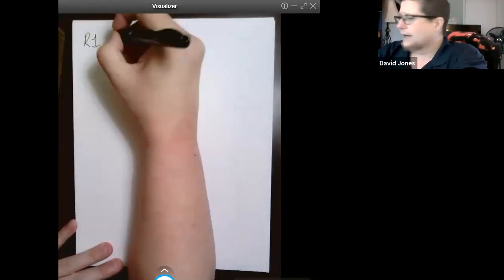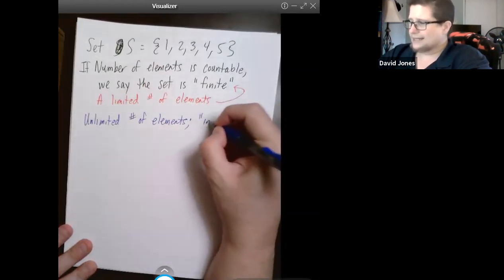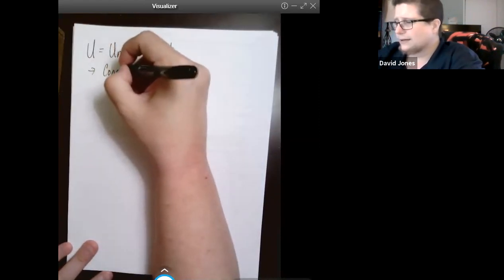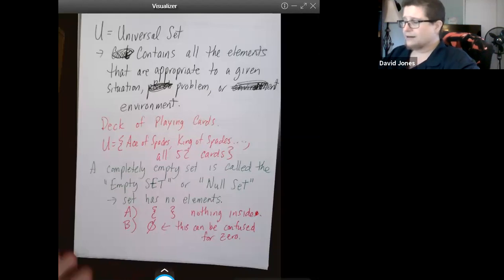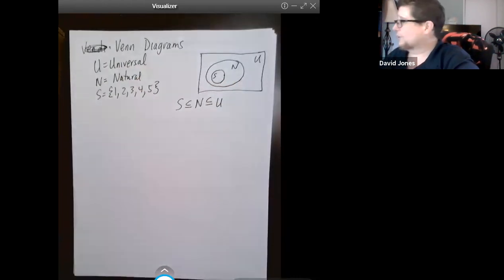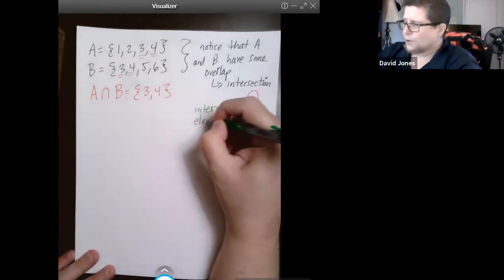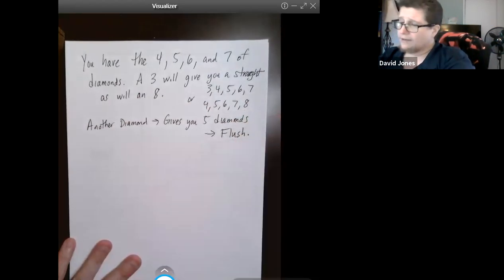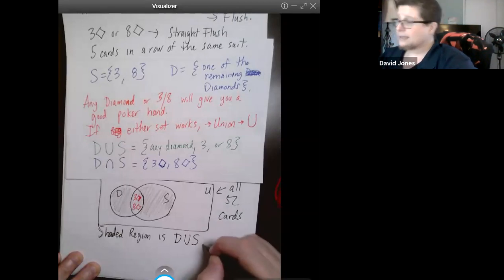M035 College Algebra R1 Set Notation